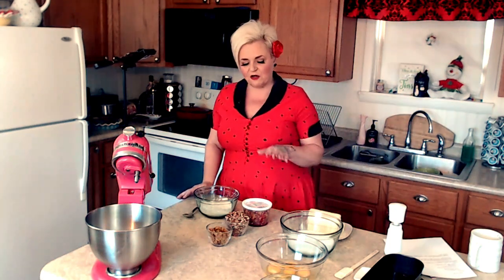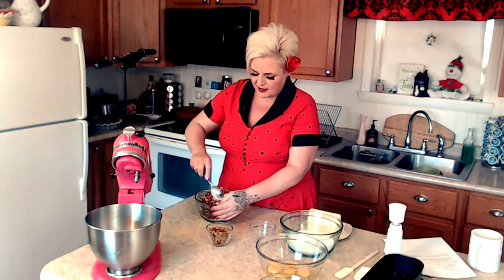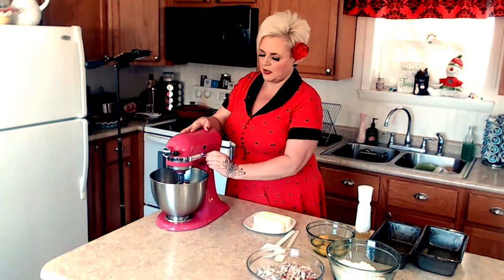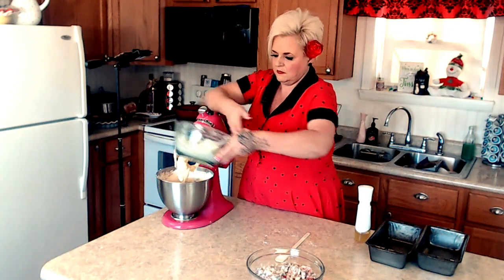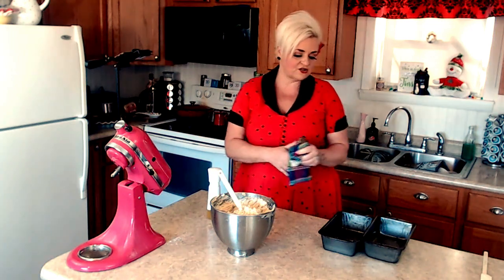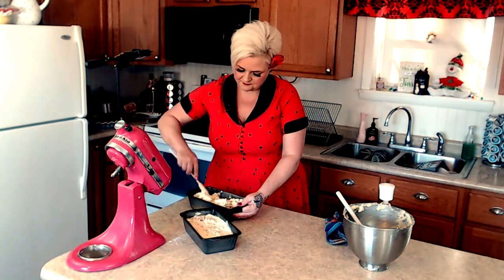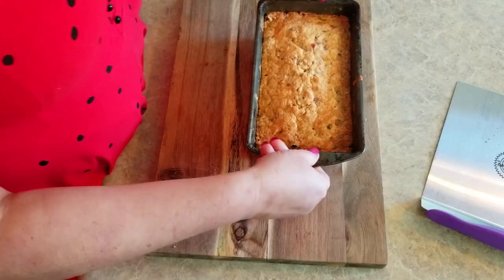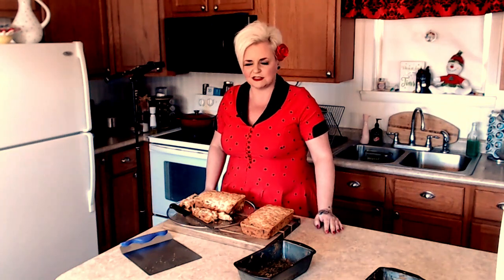Belizean White Fruit Cake Recipe 🍰 This One Will Surprise You!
This Belizean White Fruit Cake Recipe is not your ordinary fruitcake.. This delicious and moist White Fruitcake Recipe, filled with nuts and fruits, will encourage you to put fruitcake back into your holiday baking plans!  If you’re looking for how to make a light, moist fruit cake for your holiday table and gift-giving, this is the best fruit cake recipe.  It'll be your new Christmas favorite and have your guests coming back for more.

BELIZEAN WHITE FRUIT CAKE

Ingredients:
8 oz candied fruit
1/2 cups golden raisins
1 cup  chopped pecans
3 cups all-purpose flour, divided
2 cups butter, softened
2 cups sugar
6 large eggs, room temperature

Directions:
Preheat oven to 275°. Line bottoms of four greased 9x5-in. loaf pans with parchment; grease parchment.
In a small bowl, toss candied fruit, raisins and walnuts with 1/2 cup flour. In a large bowl, cream butter and sugar until light and fluffy. Add eggs, one at a time, beating well after each addition. Gradually beat in remaining flour. Fold in fruit mixture.
Transfer to prepared pans. Bake until a toothpick inserted in center comes out clean, 50-60 minutes. Cool in pans 10 minutes before removing to wire racks to cool.